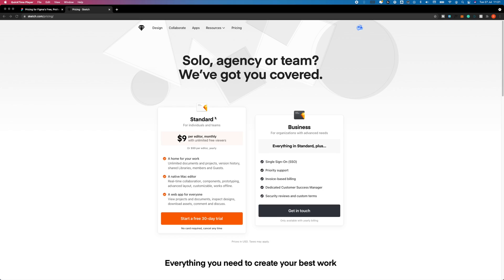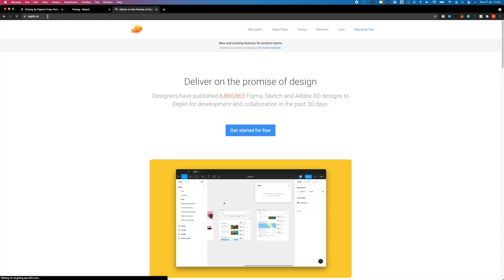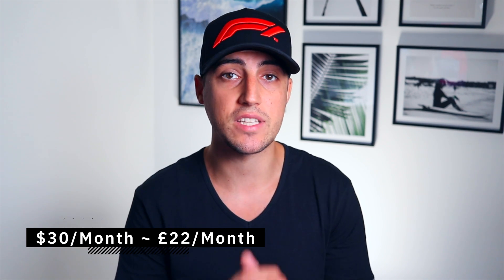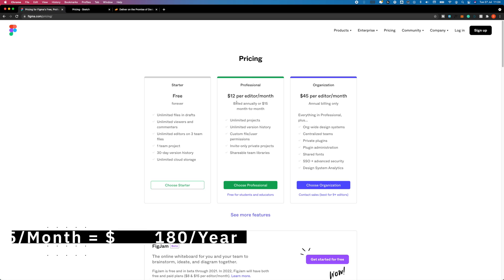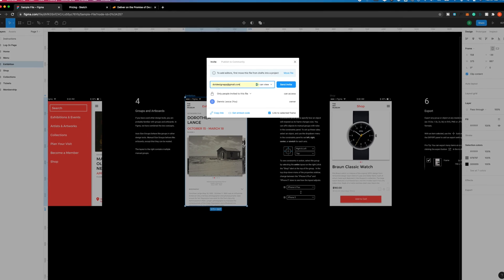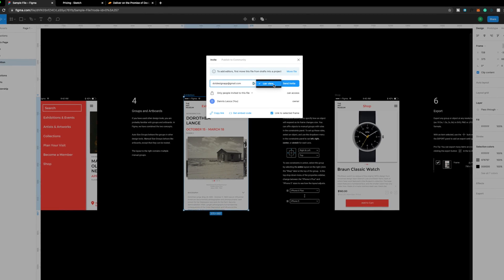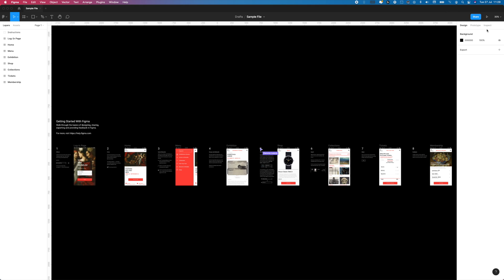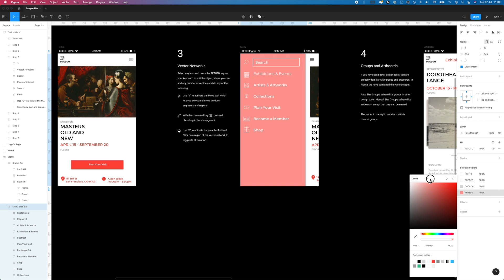Figma vs Sketch | Which one is the best design tool for you?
CHAPTERS
00:00 Introduction
00:19 Pricing
02:48 Features
04:19 Plugins
05:38 Number of users
06:11 Conclusion

In this video, we will compare the two most used tools by UI designers to create user interfaces: Sketch and Figma. We are going to compare everything from pricing all the way up to plugins and even cover which one I believe is the most user-friendly in my personal opinion. I hope that this video will help you to make a decision when it comes to choosing the best tool for you as a user experience designer aka UX/UI Designer aka Product Designer 😅